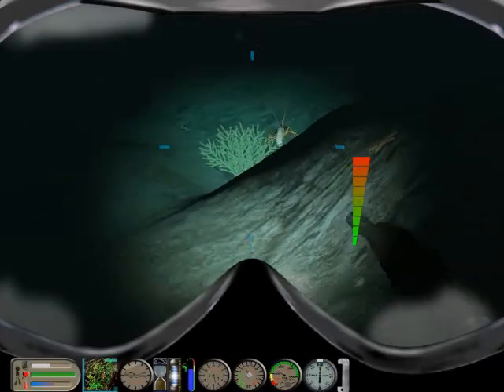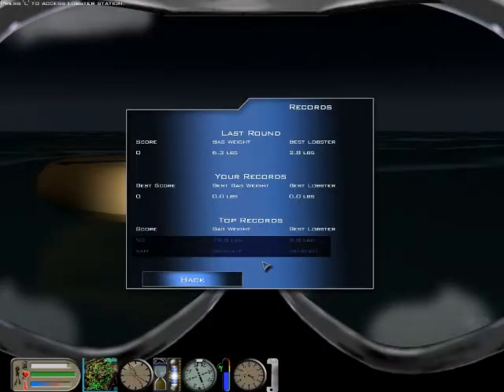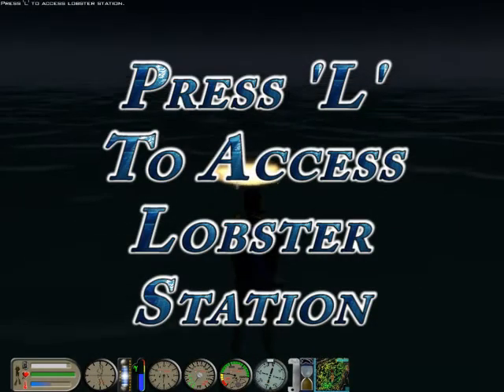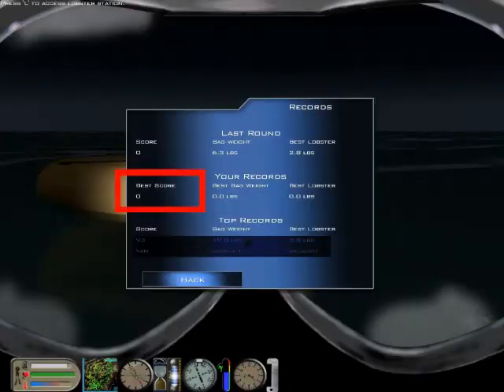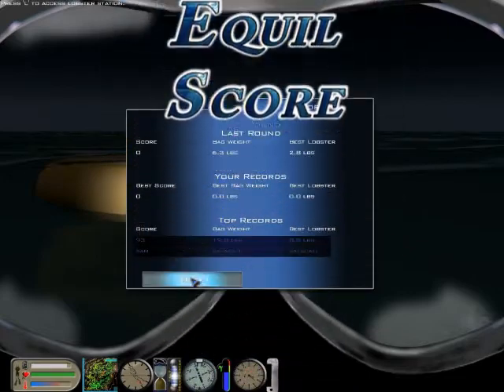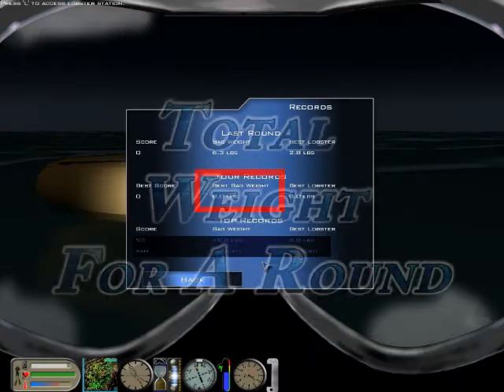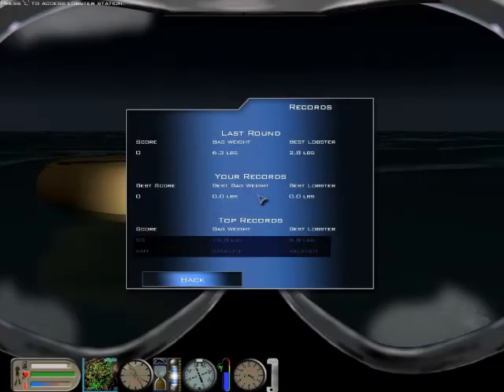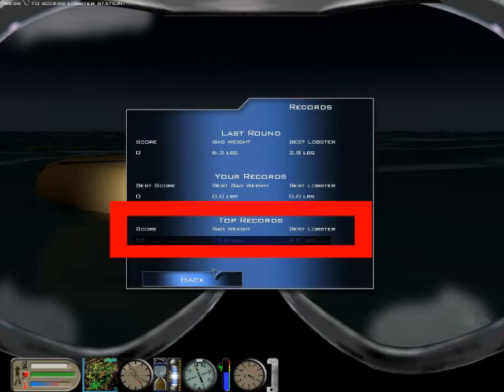Lobsters Hunt Videogame - Online Class - m3s1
Winners and Prizes: Personal and Global Records